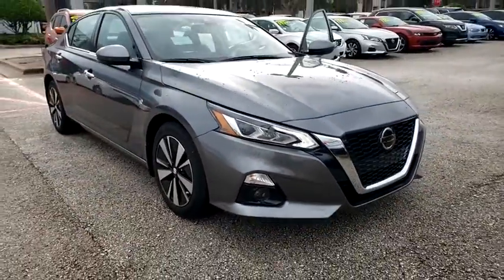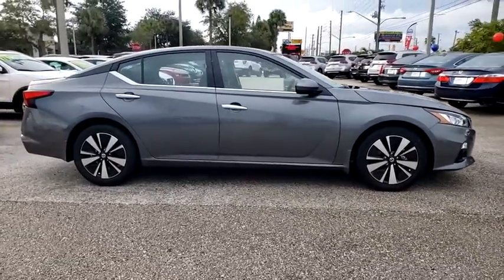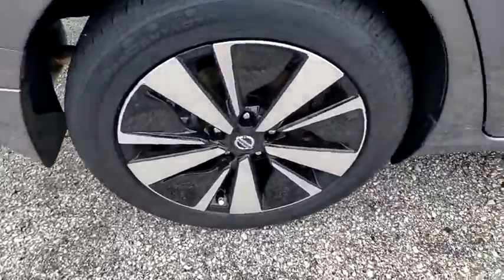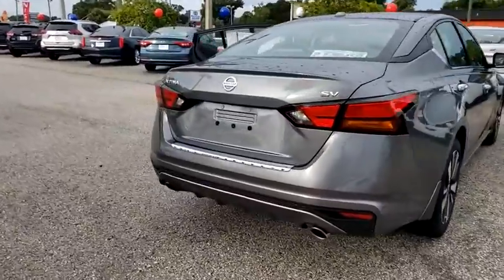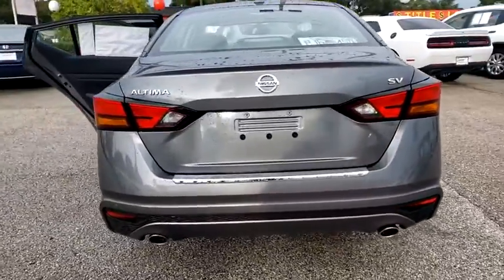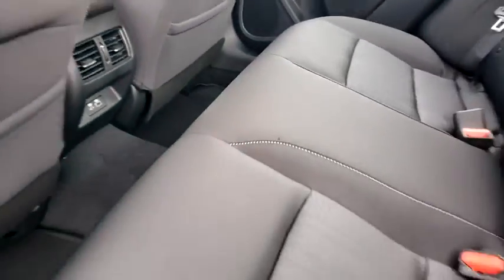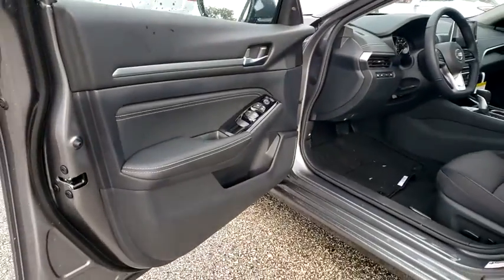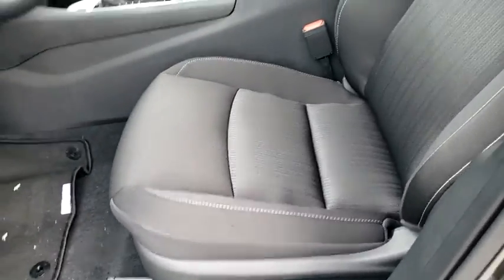2020 Nissan Altima St. Petersburg, Tampa, Clearwater, Palm Harbor, Largo, FL LC270055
Gun Metallic New 2020 Nissan Altima available in St. Petersburg, Florida at Crown Nissan. Servicing the Tampa, Clearwater, Palm Harbor, Largo, FL area.
2020 Nissan Altima 2.5 SV - Stock#: LC270055 - VIN#: 1N4BL4DV5LC270055

Crown Nissan
5151 34th Street North

Gun Metallic 2020 Nissan Altima 2.5 SV 28/39 City/Highway MPG